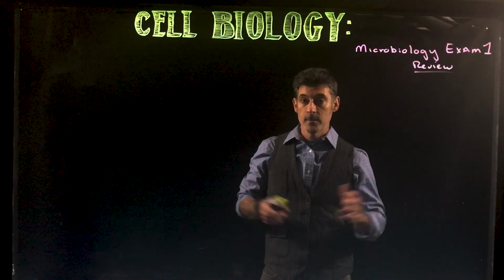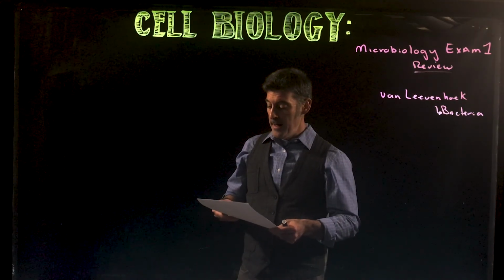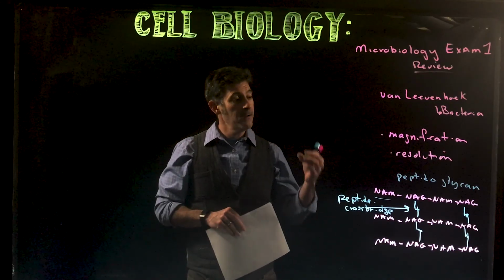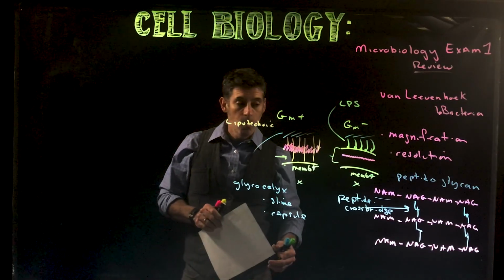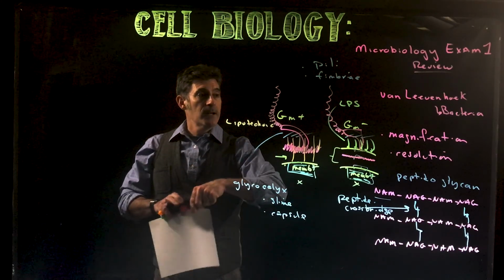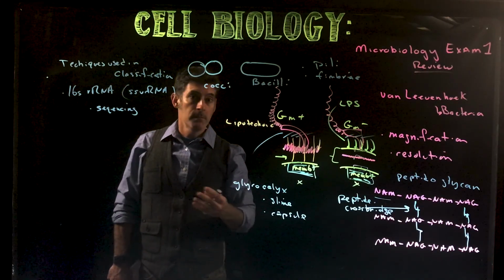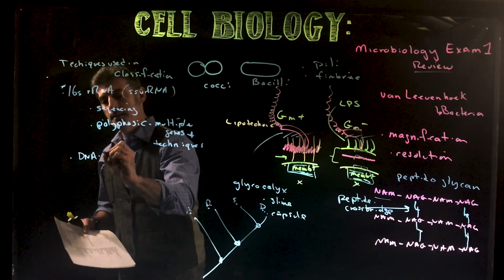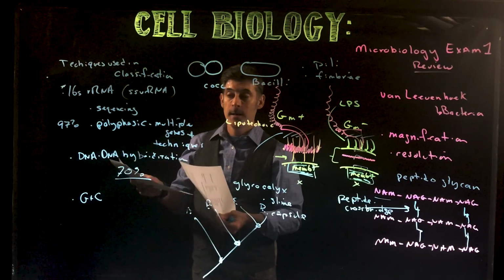Microbiology Exam 1 Overview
A quick overview of topics covered on the First Exam.